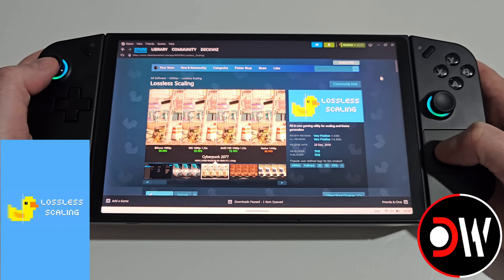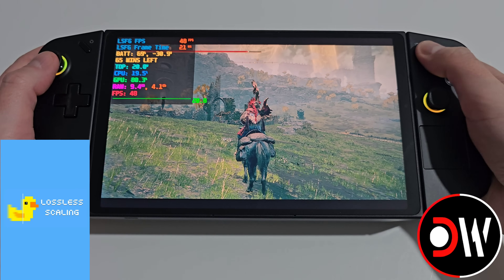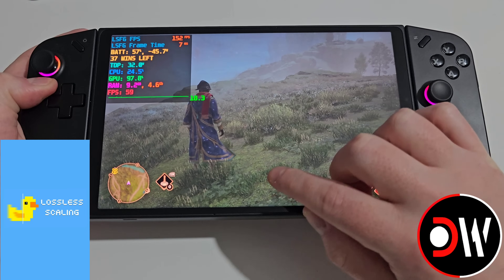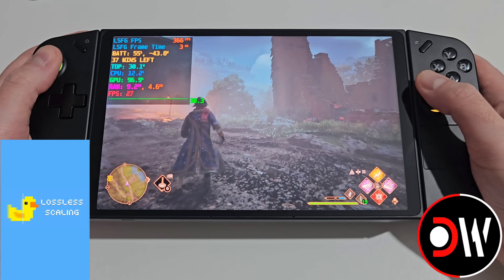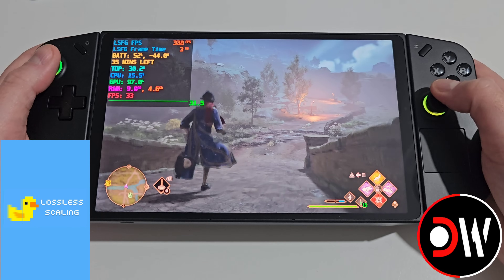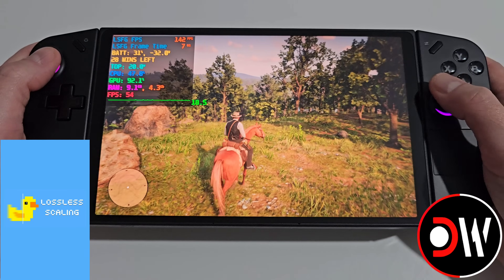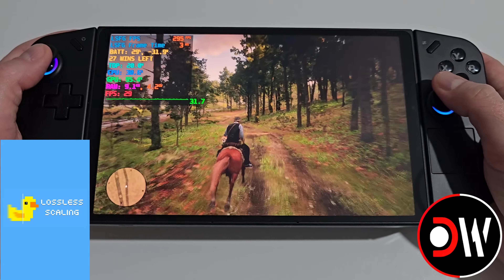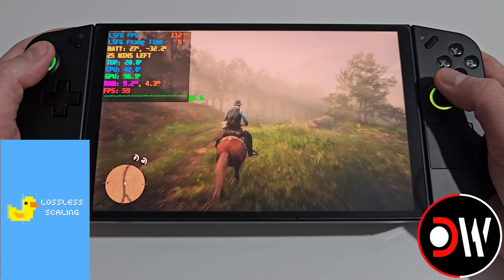Lossless Scaling 3! Up To 20X FPS Boost In ANY GAME!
Boost your frame rates on any Windows Handheld PC with LSFG3 Lossless Scaling. The latest 3.0 update includes multiple improvements which can be read in the update notes below. In this video I'll be demonstrating how to use Lossless Scaling on Handhelds to achieve higher FPS and increased upscaling options in any game.

00:00 - Intro
00:55 - Lossless Scaling Walkthrough
02:16 - Elden Ring LSFG 2X
03:02 - Hogwarts LSFG 3X 4X 10X 20X
06:46 - RDR2 2X 3X 4X 10X 20X
10:25 - Hotkey Setup
11:39 - Hotkey Demonstration
12:34 - FPS Cap Recommendation
12:33 - Thanks For Watching

Lenovo Legion GO Ryzen Z1 Extreme
4GB VRAM
AMD Adrenaline 24.12.1